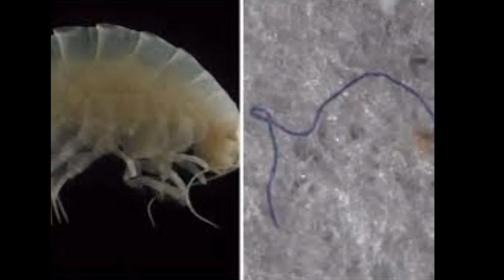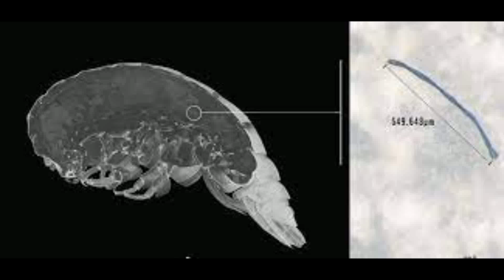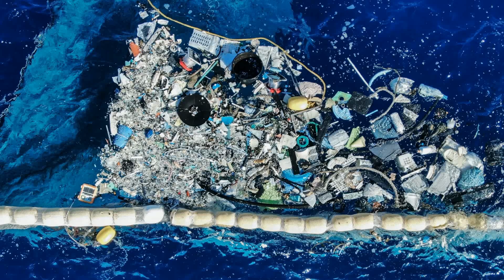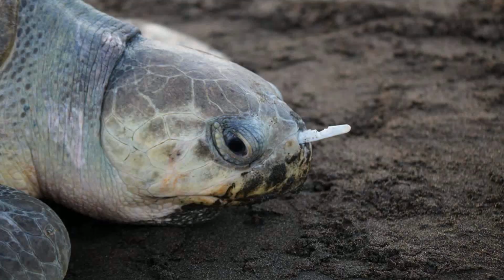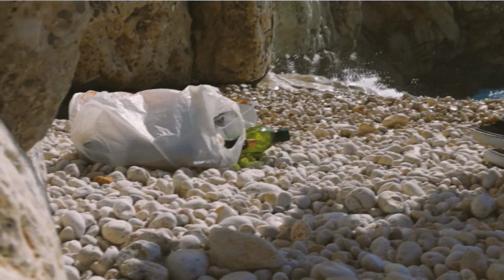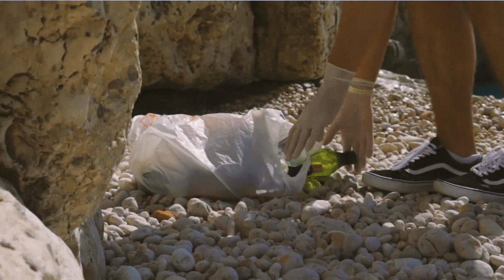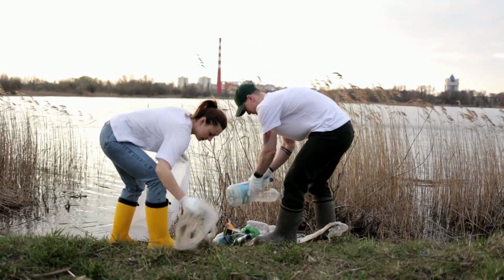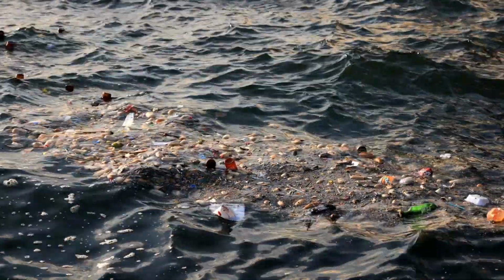'Plastic Eating Amphipods' and Deep sea pollution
Our expert marine biologists provide insights into the symbiotic relationships these isopods share with their surroundings, shedding light on how they fit perfectly into the complex web of life in the deep sea. Through stunning visuals and in-depth explanations, we explore the vital role that these isopods play in maintaining the delicate balance of our marine ecosystems.

Join us on this educational and eye-opening journey as we raise awareness about the urgent need to address plastic pollution and protect our oceans. By showcasing the incredible adaptation of these deep sea plastic-eating isopods, we hope to inspire viewers to take action, adopt sustainable practices, and contribute to the preservation of our planet's most mysterious and awe-inspiring realms.